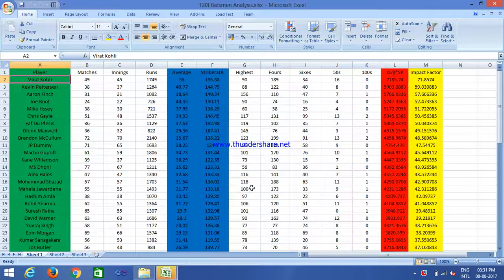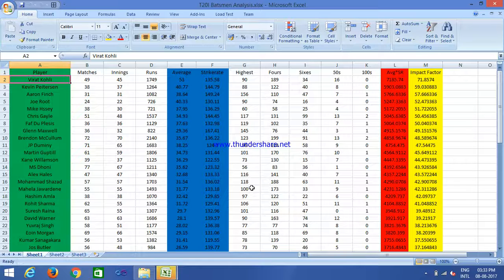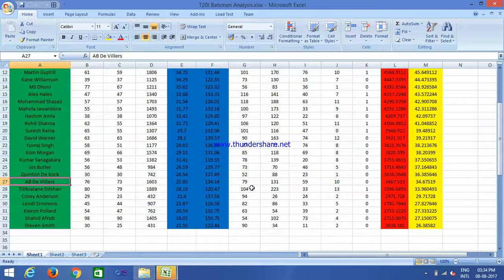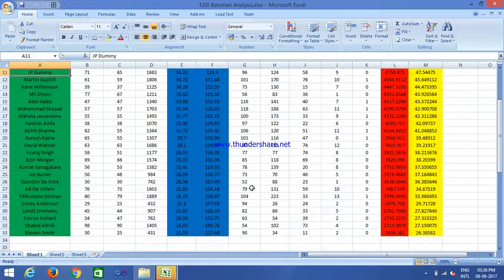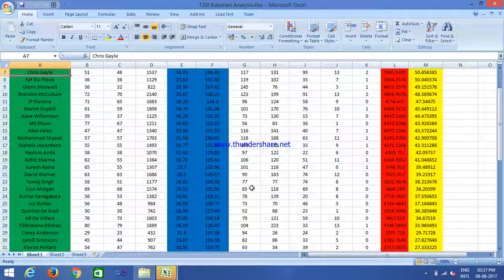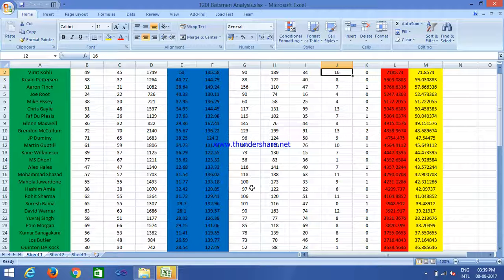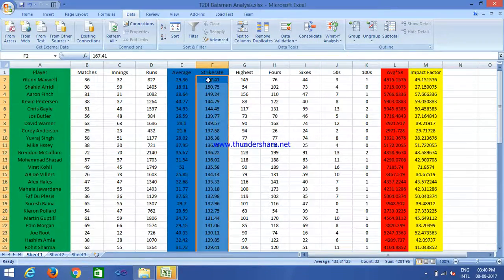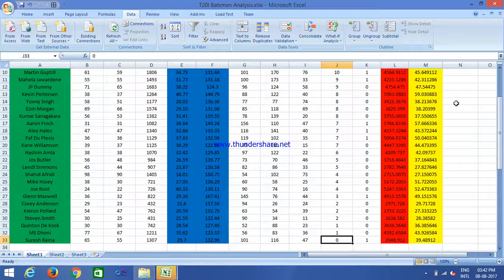T20I Batsmen Analysis - Top 30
We are back the Batsmen Analysis in the T20 format. As you know we will use the Impact Factor to analyse the batsmen in this format.

Who has the highest Impact Factor?

Watch the video to find the answer!